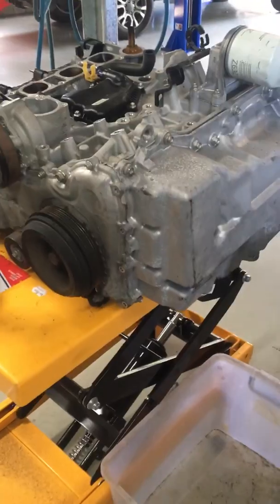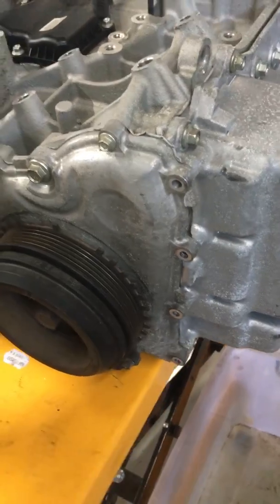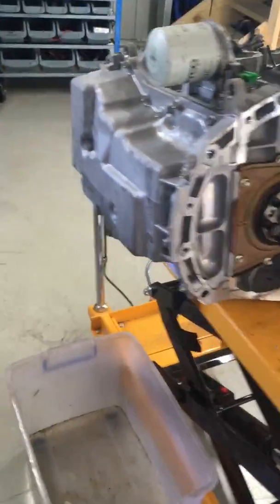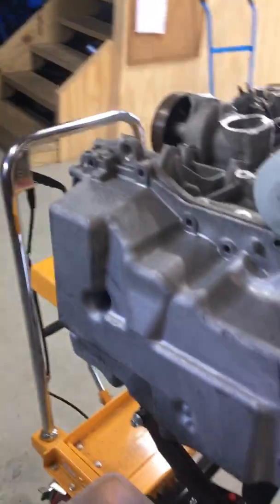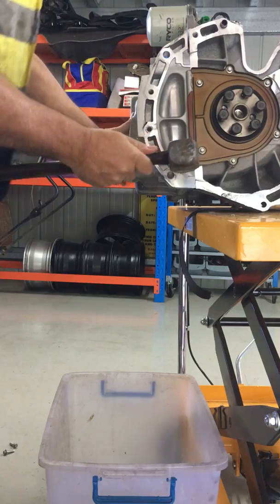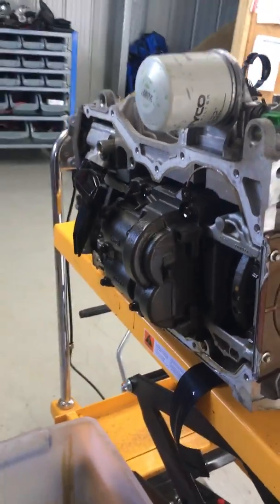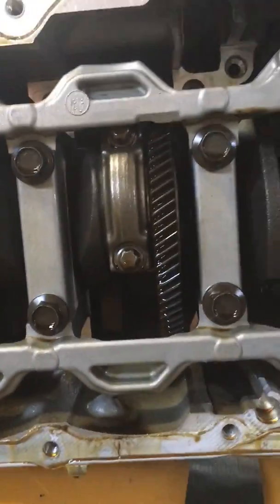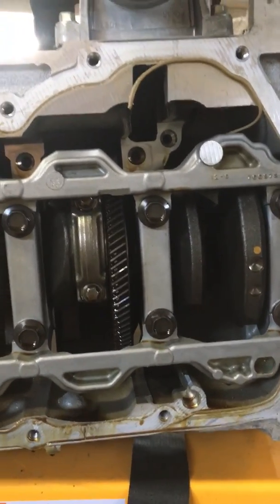MX5 NC 2.5 Conversion Part1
Converting 2.5 Mazda 6 engine to fit in to a NC MX5